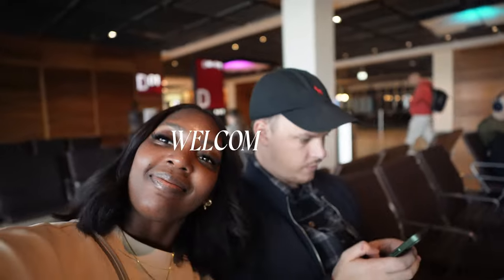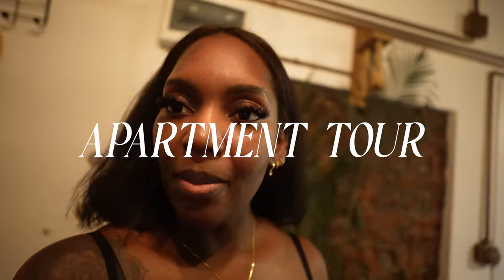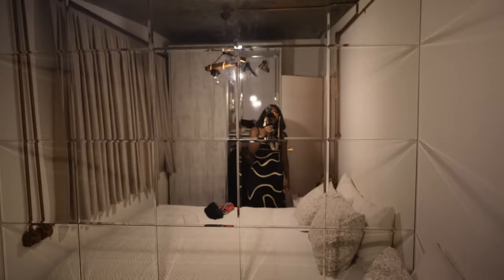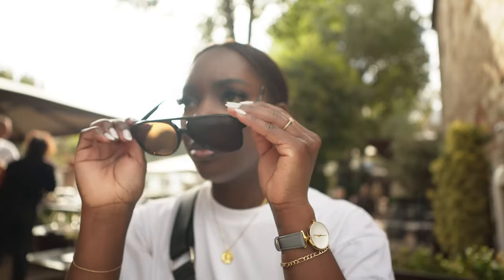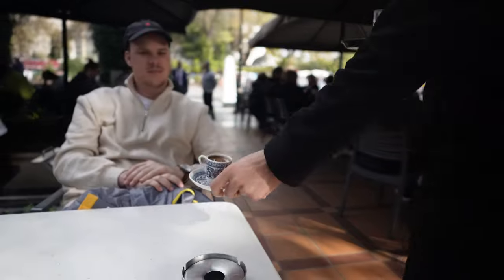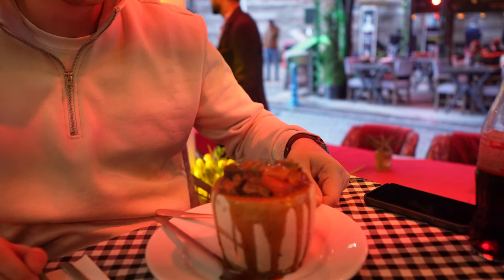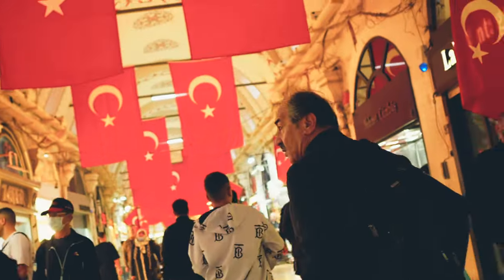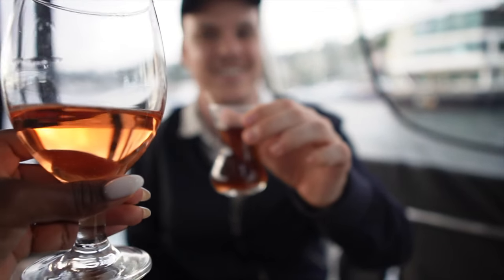Istanbul Getaway with My Fiancé 🇹🇷 | TURKEY TRAVEL VLOG 2023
Exciting news! We've just touched down in the breathtaking city of Istanbul, Turkey—a mesmerizing metropolis straddling both Asia and Europe. Embark on this amazing adventure with us as we savour delectable local cuisine, and capture the lively essence of this vibrant city in 2023. Come experience the magic of Istanbul with us. ✈️🌍

My *new* camera equipment ▹
WLO WOOD ▹ (I got the Natural & Ivory - Gabled Modern Dog Crate in size 2)

📋 𝗙𝗔𝗤𝘀
◍ where are you from?
New York but living in Germany
◍ what’s your profession?
Program manager
◍ what do you use for video editing?
MacBook Pro + final cut pro
◍ equipment I am using?
Camera I am using » (US) | (DE)